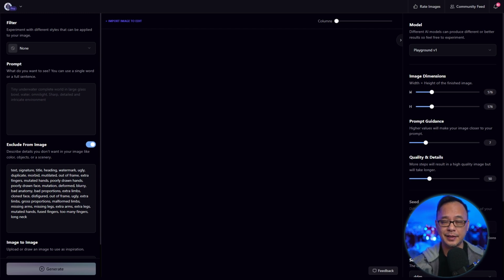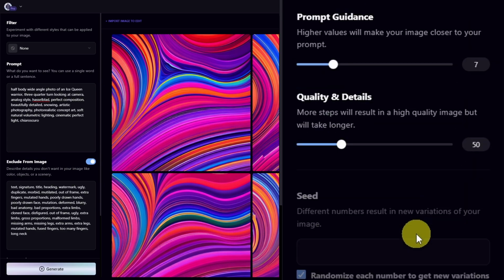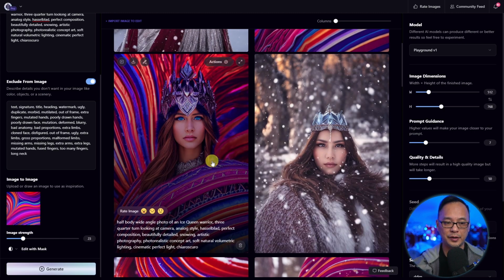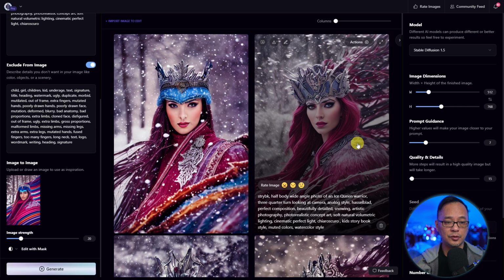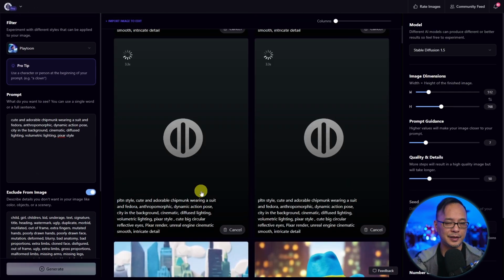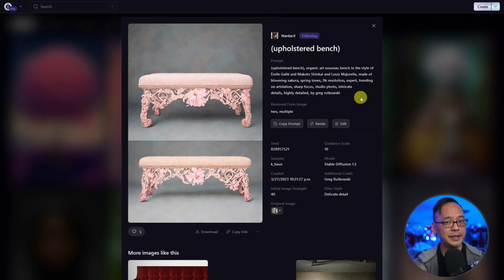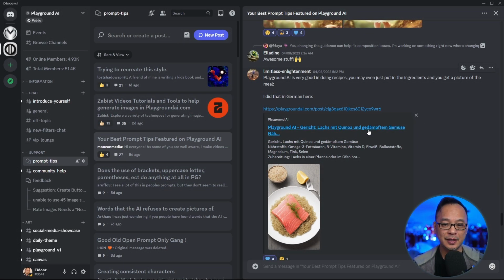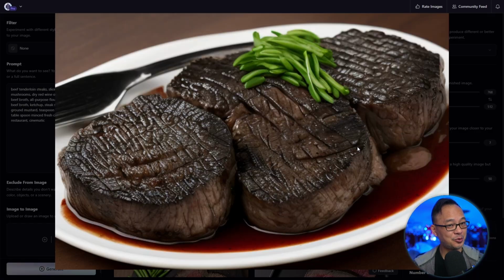Playground AI Tips & Tricks From Our Discord Community!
Playground AI Tips & Tricks From Our Discord Community! I think you will all find these tips very helpful to create AI images in a different way. Prompting will get you headed in the general direction but sometimes using filters on top of what you have generated will give you interesting restults!

0:00 Blending technique with reference image
3:29 Combining filters for variations
5:16 Use materials in your prompts
5:52 Use a recipe for food images

Special thanks to our Discord community members Polycrumbs, Nardacil, Barlos and Limitless-Enlightenment. Be sure to follow them on their Playground AI Profile Galleries!

Music and Sound FX: Artlist